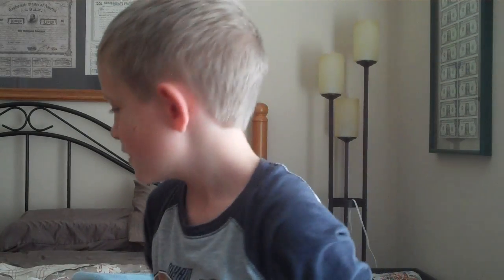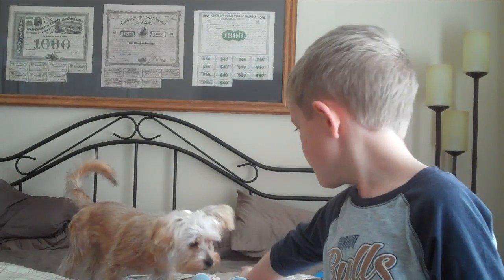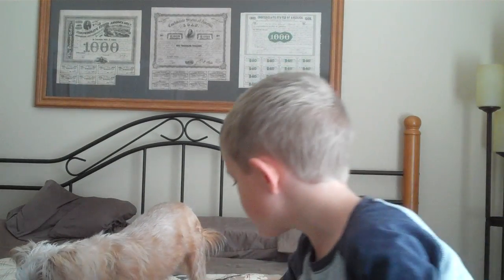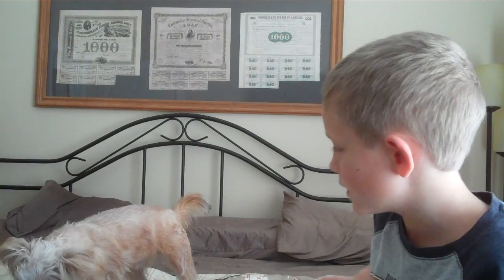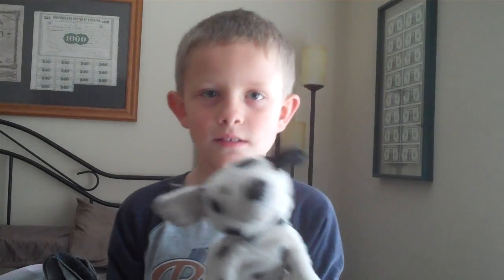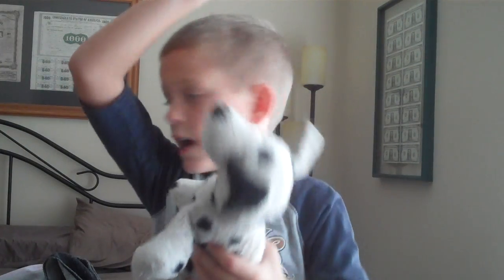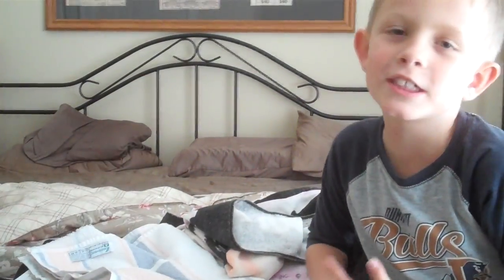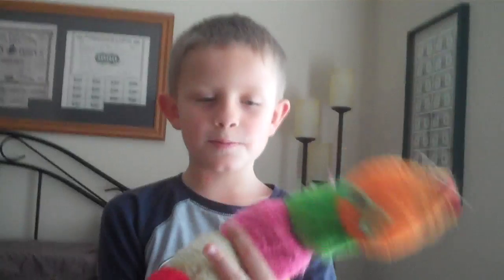Facts about Bubba.